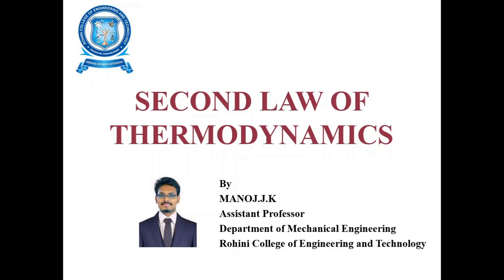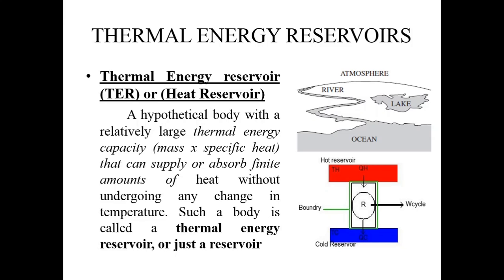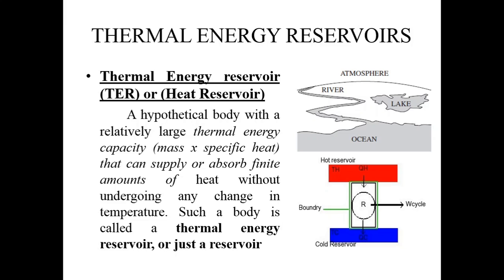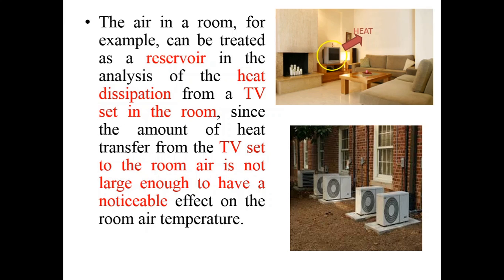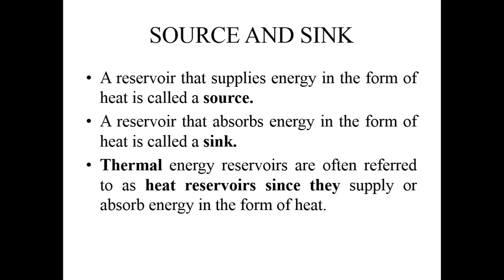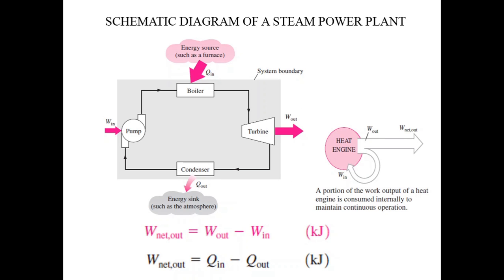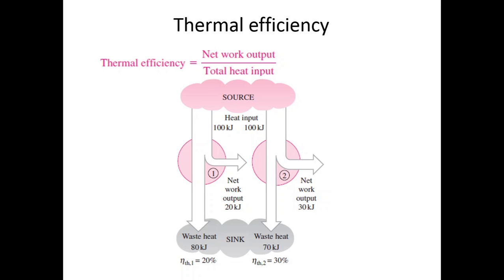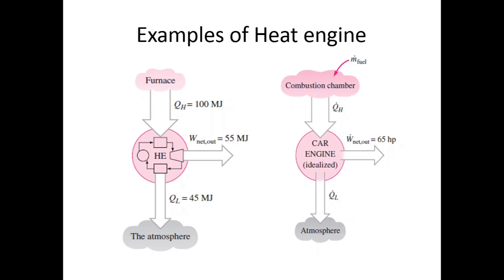ME8391​​ UNIT 2 ENGINEERING THERMODYNAMICS PART 2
BY
MR. J. K. MANOJ,
AP/MECH,
RCET.